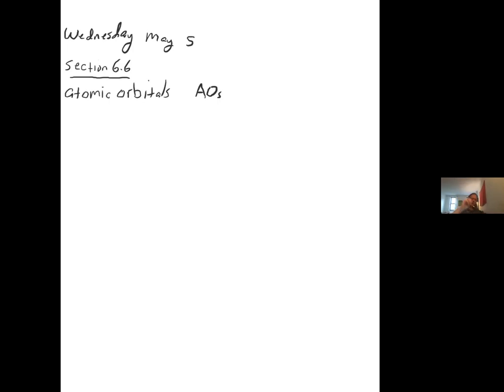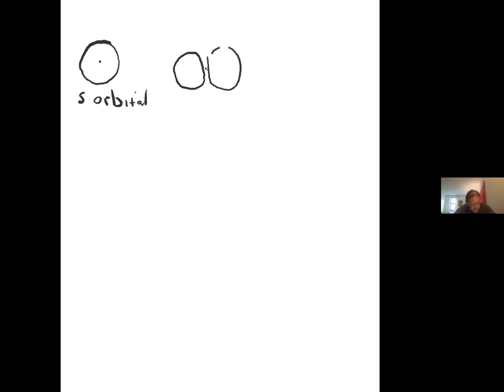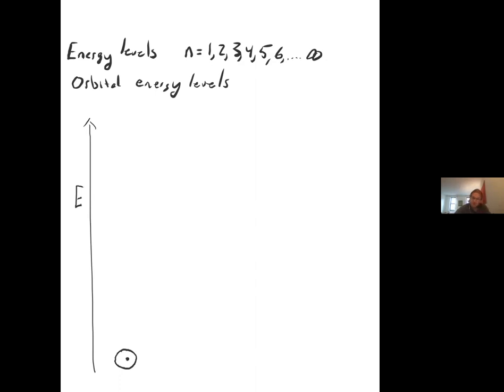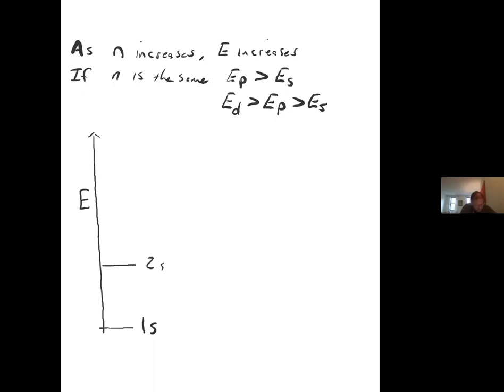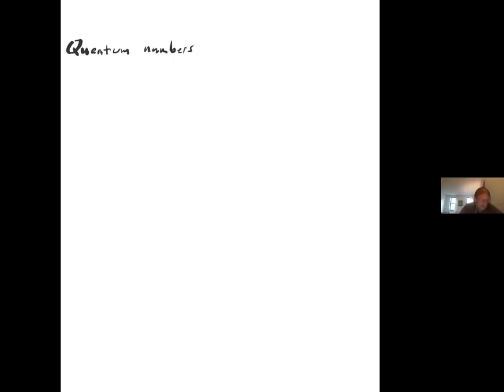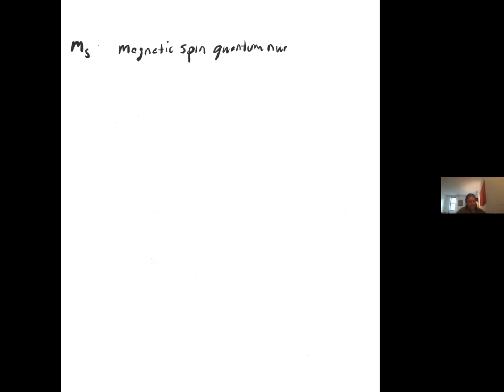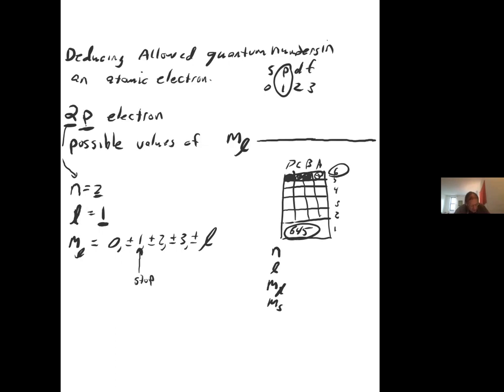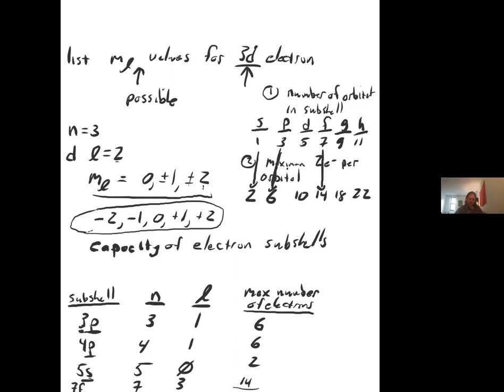Wednesday May 5 Lecture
Section 6.6 and 6.7. Atomic orbitals, quantum numbers, principal quantum number, angular momentum quantum number, magnetic quantum number, magnetic spin quantum number, subshells.